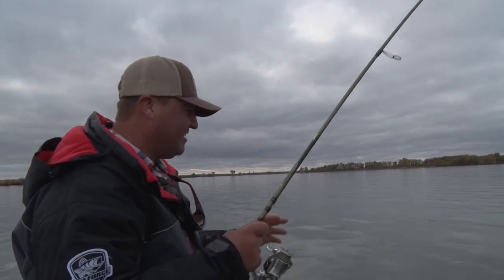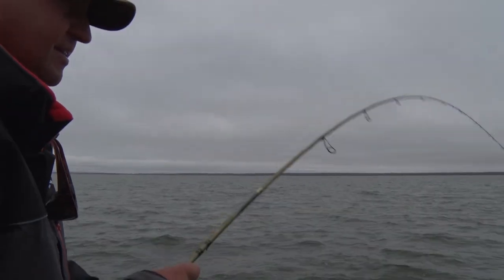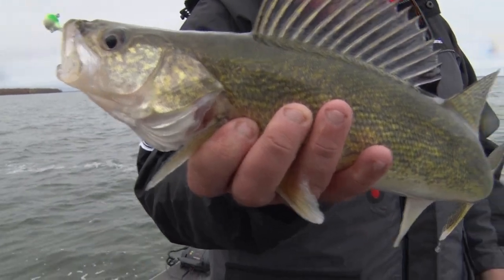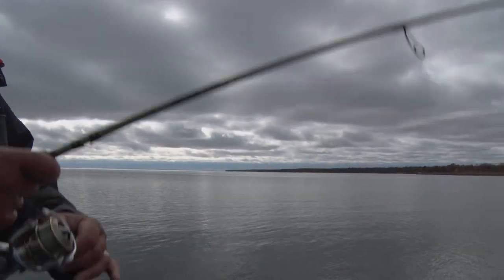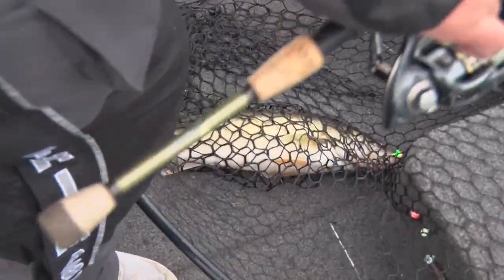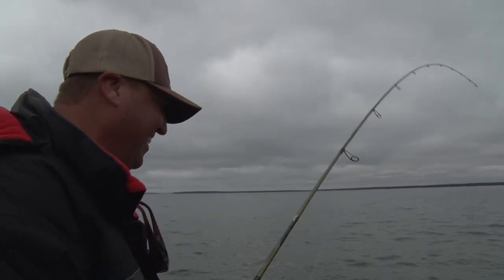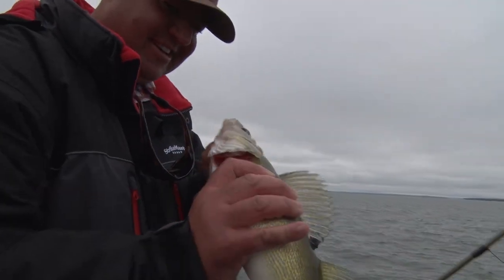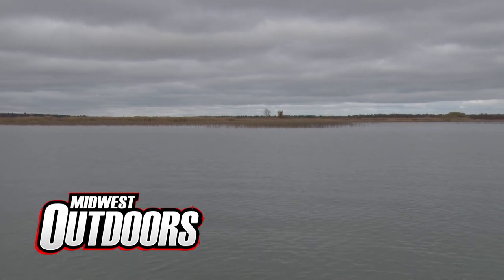Leech Lake Walleye Fishing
A jig and minnow combination is a staple when it comes to walleye fishing. Tony Roach is on Leech lake in Walker, MN casting and pitching a jig around targeting these shallow water walleye.

ABOUT US